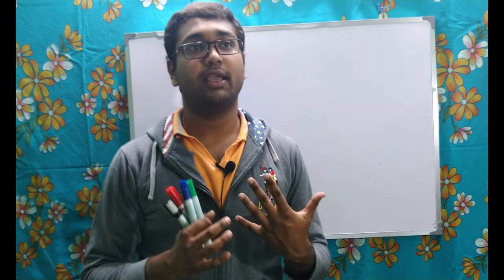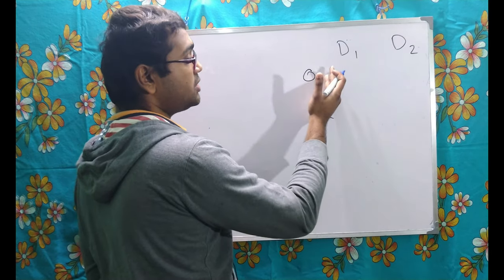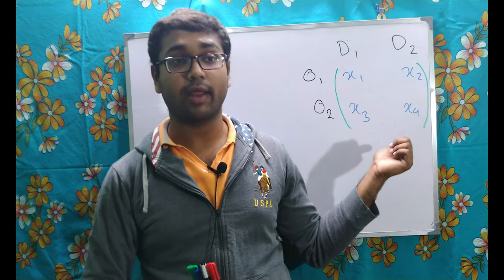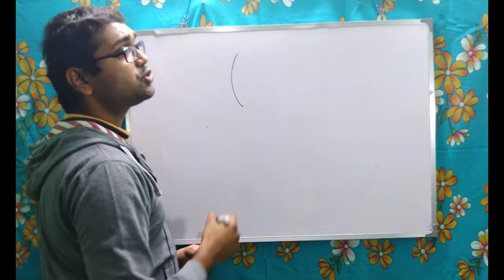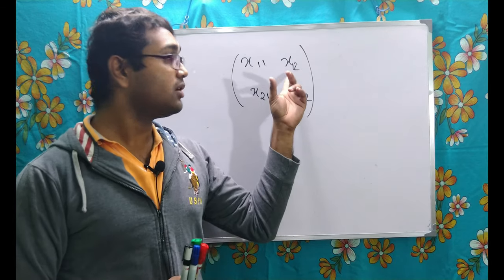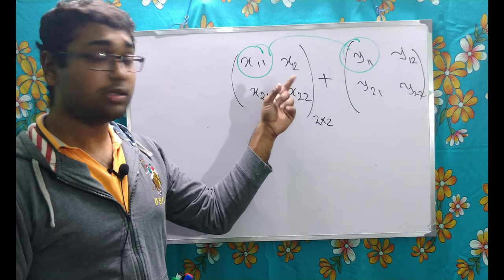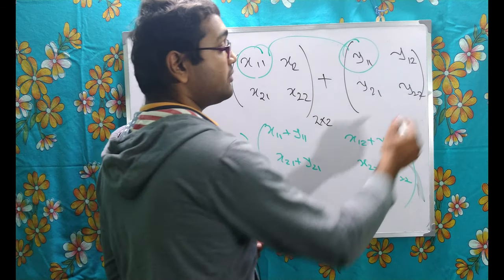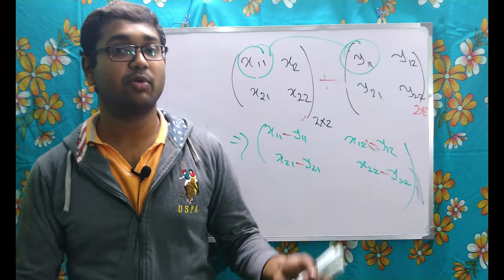Lec-1: What is a Matrix and Matrix Addition- Class XII Crash Course- Mathematics (English)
In this video I have explained what is a matrix and how to add or subtract two matrices. This is the first lecture of a well structured crash course for Class XII mathematics.